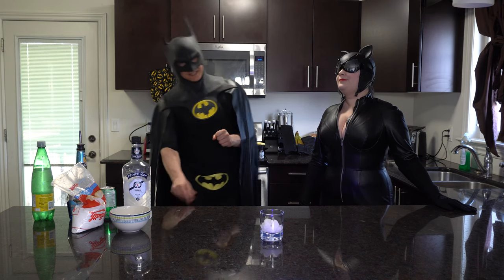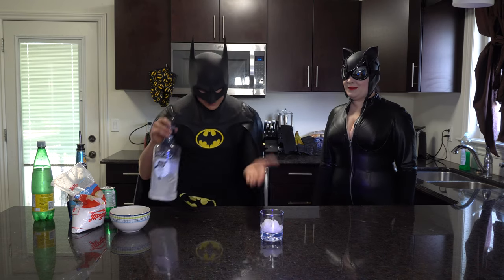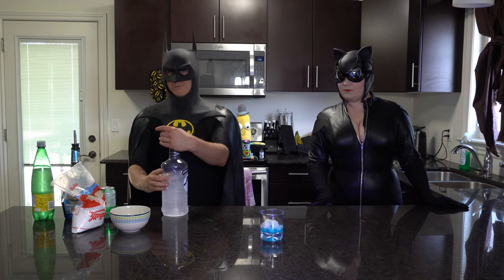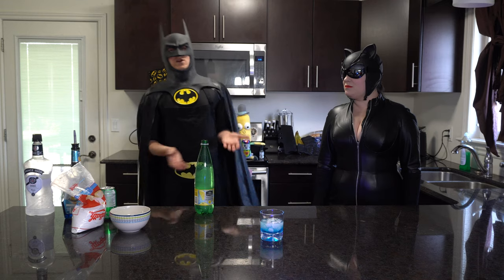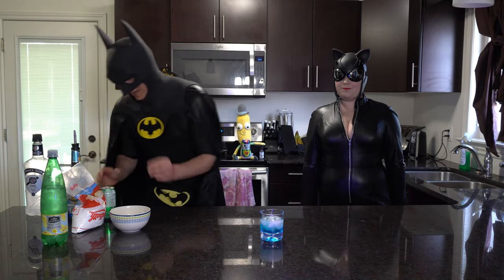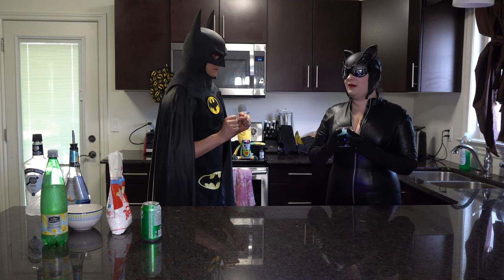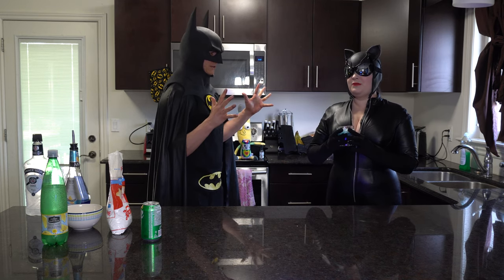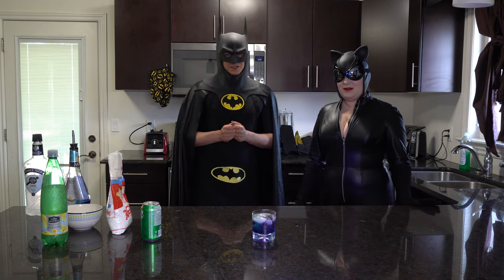Drinking with Batman and Catwoman the Romulan Ale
In this sci-fi episode of drinking with Batman and Catwoman, Batman shows you how to make Romulan ale from Star Trek!
Catwomans rating: 6/10
Strength rating: 8/10

Catwomans comment: Once everything melts the scores reverse to 8 for taste and 6 for strength!  When you're done looking at it, let it melt down a little!

A huge thank you goes out to the very handsome That Joker Guy for animating the coverphoto for Cooking with Batman! Youtube.com/ThatJokerGuy